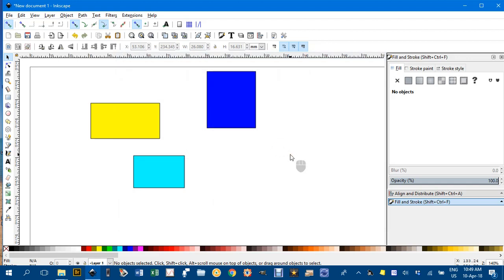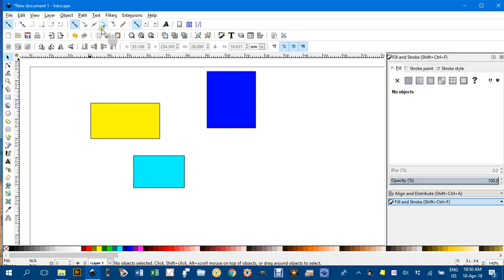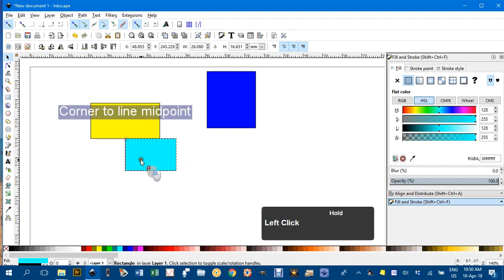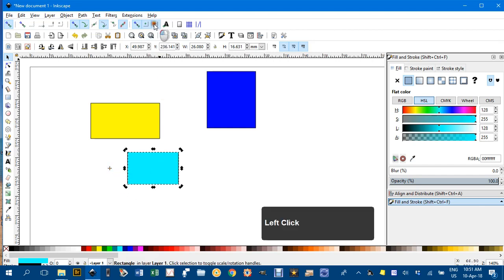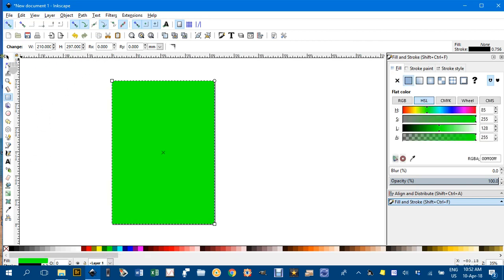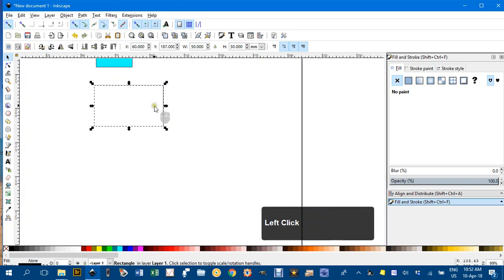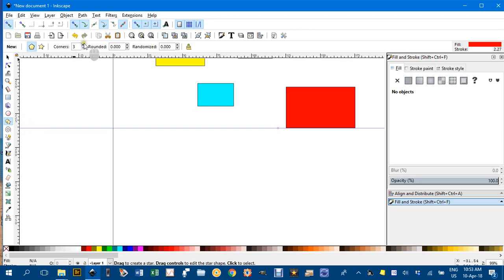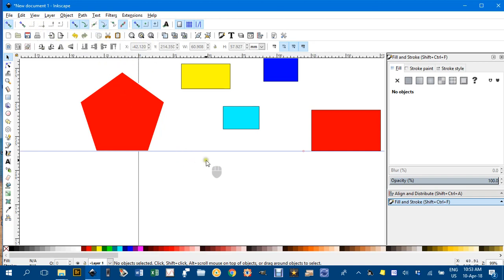Inkscape snapping tools.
The main Inkscape snapping tools that I use.